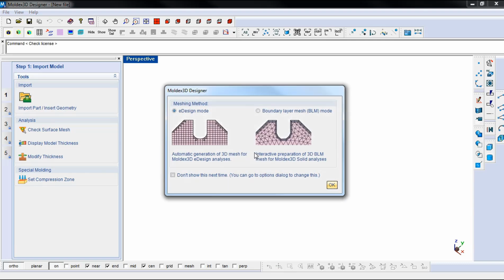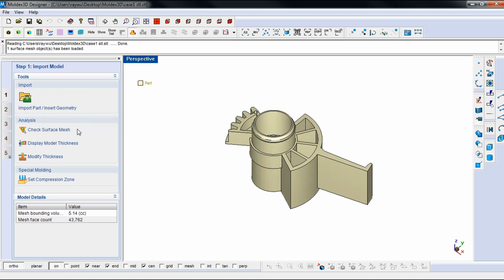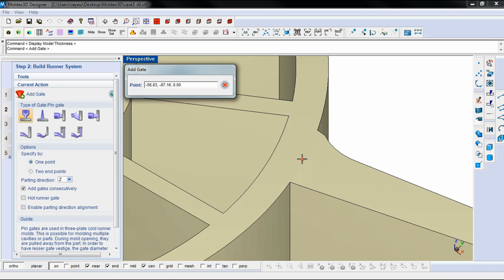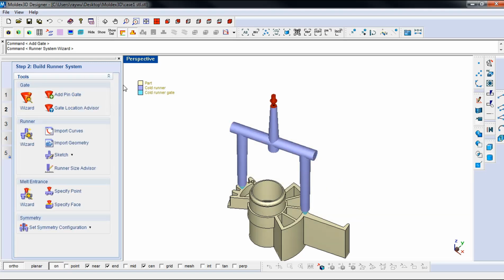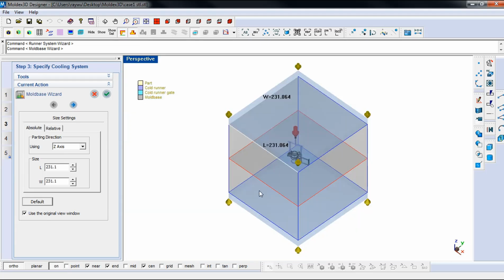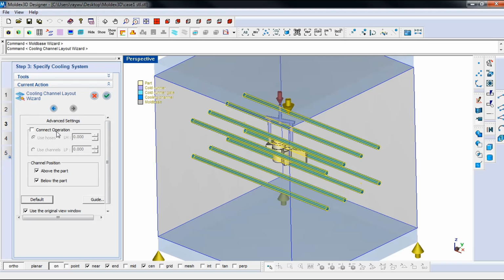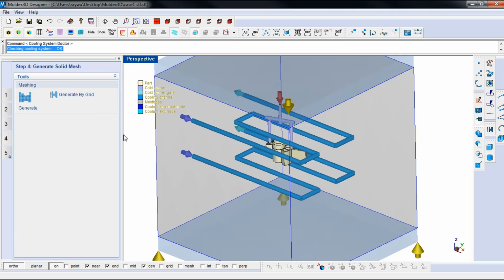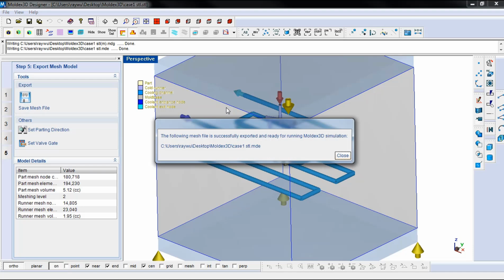eDesign Workflow Part 1 Designer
Classic eDesign Workflow in Designer